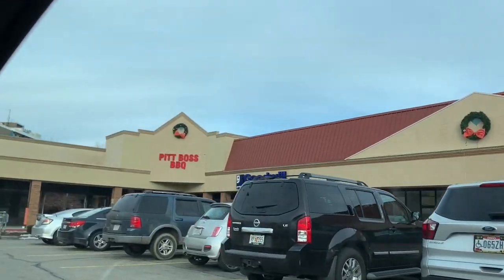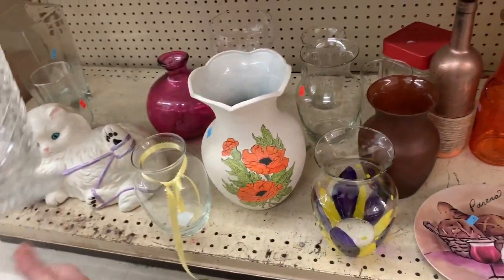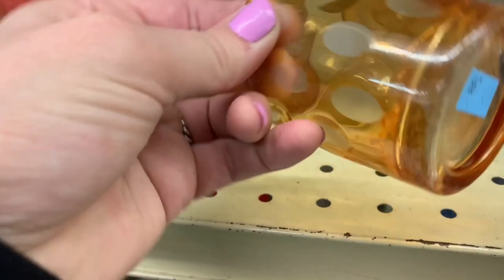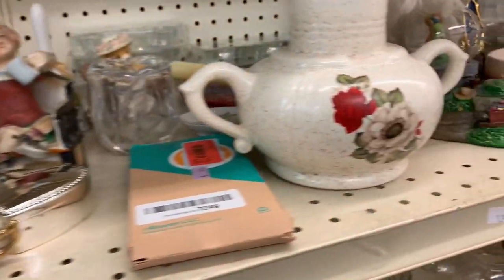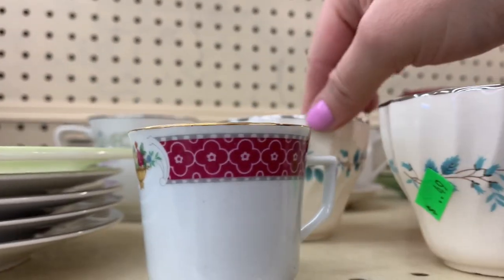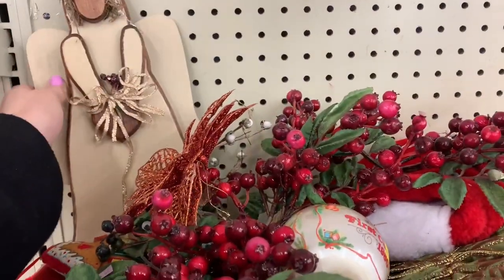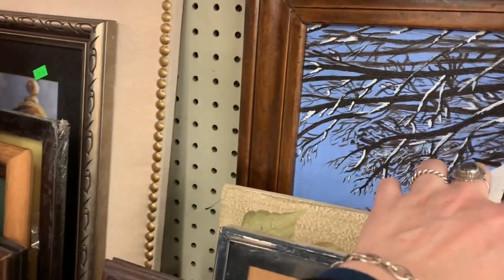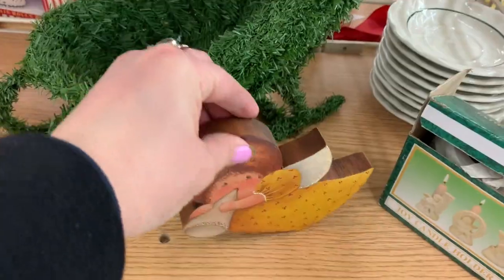THRIFTING Goodwill! They MISSED THIS! Grabbed it!!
Thrift Goodwill with me today! Never been in this spot! And it turned out to be a good one!

Yes, saw THIS and grabbed it! Surprised it was still on the shelf! Don't know how they missed it!

Let's browse these thrift store shelves and see what we find!